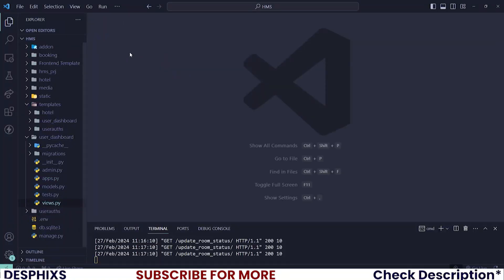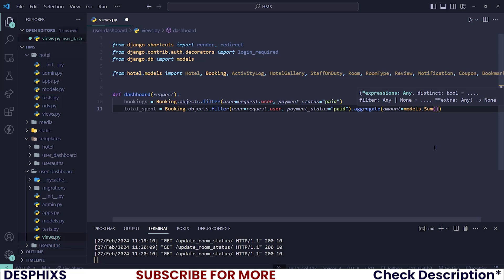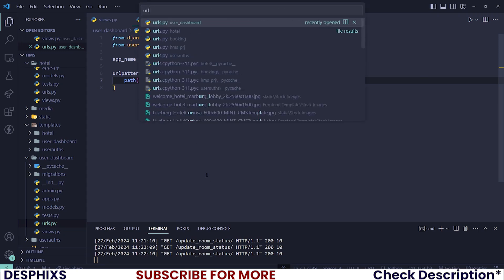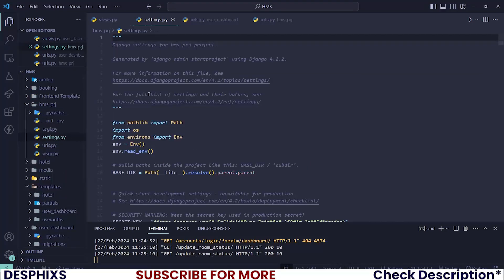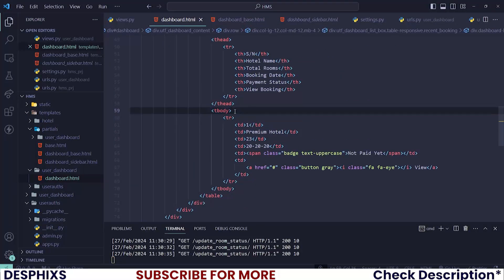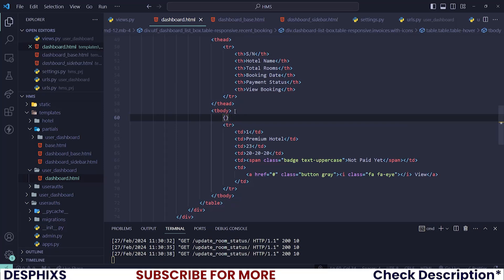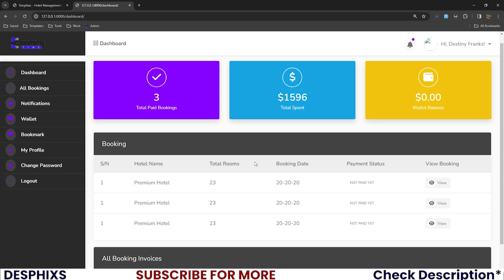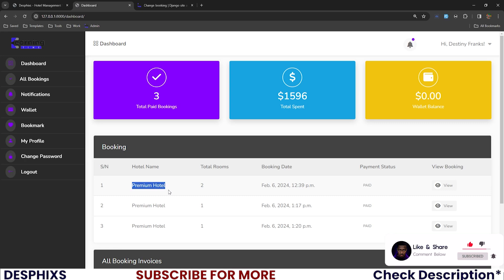User Dashboard in Hotel Management System Using Django - EP 29